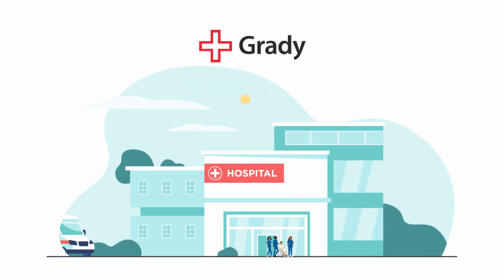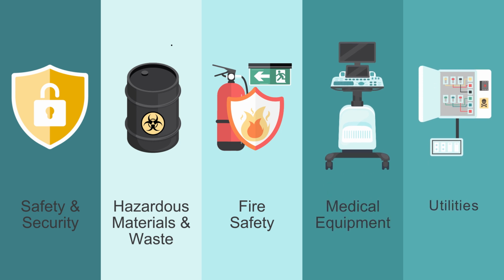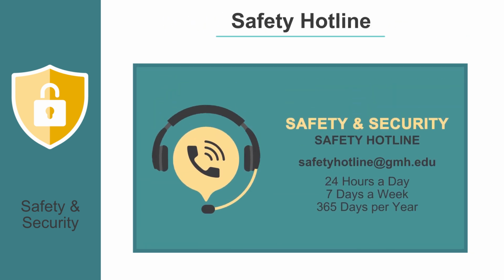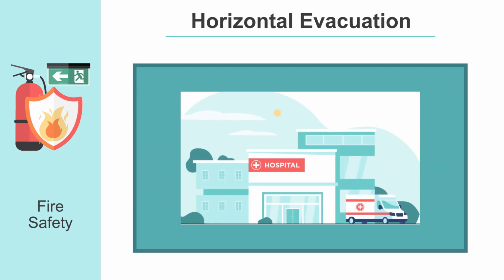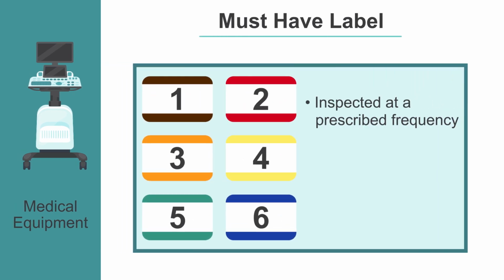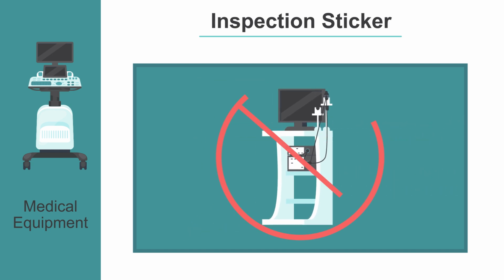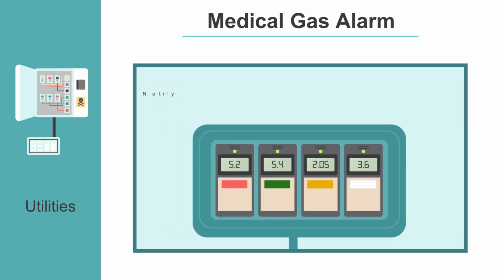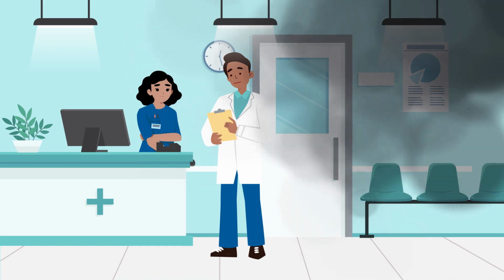Grady Health: Environment of Care [v1]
This explainer video was created by Next Day Animations.

2D / Corporate / GRAD05